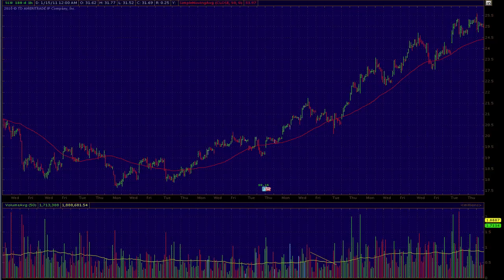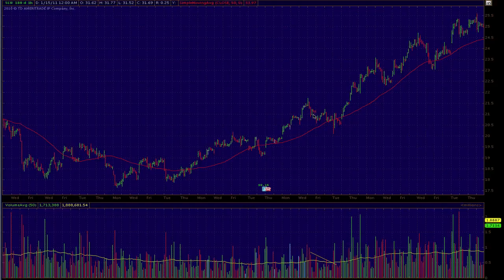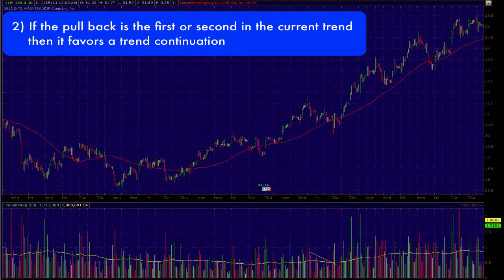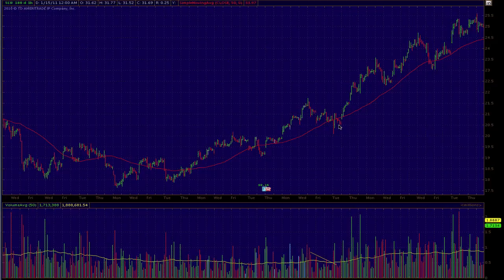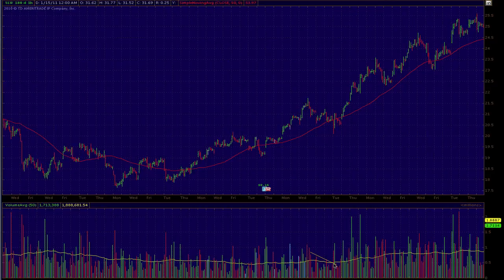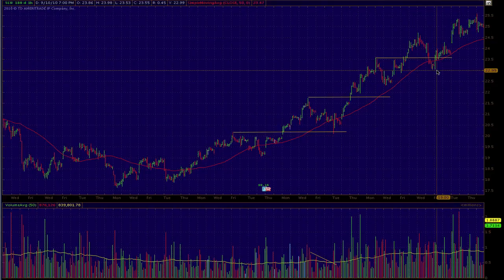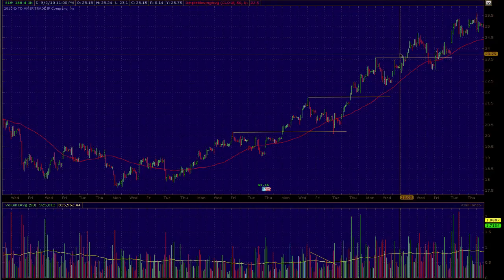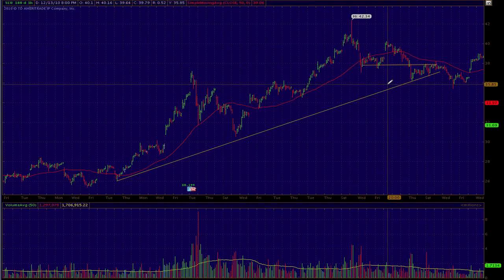How to determine whether a trend is more likely to continue than to reverse